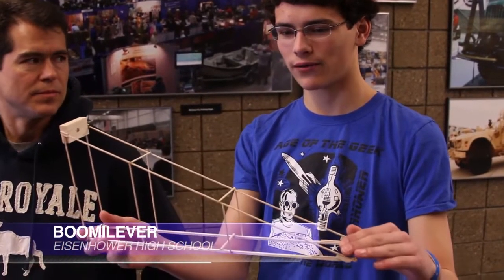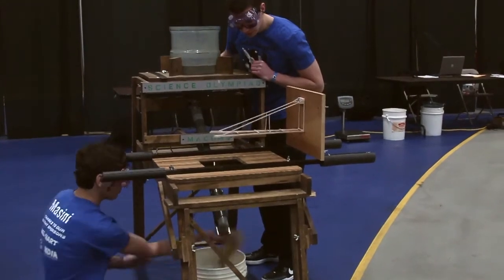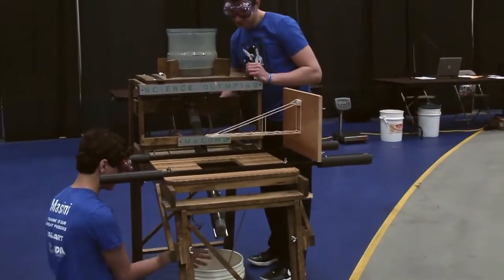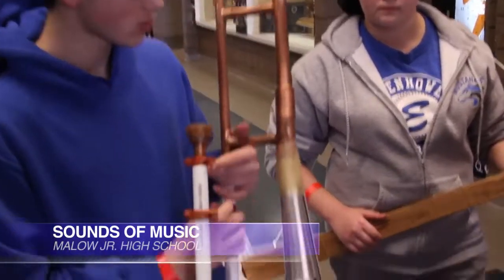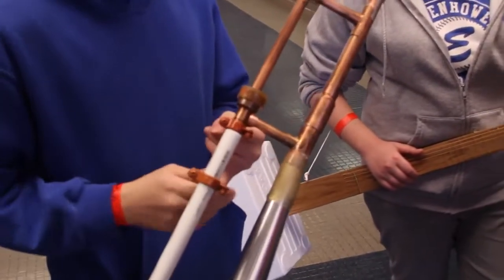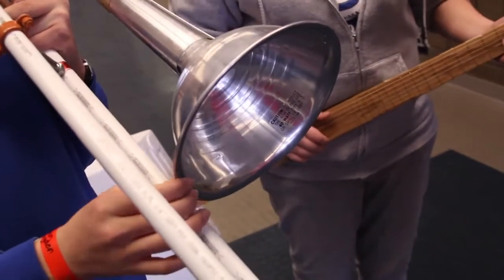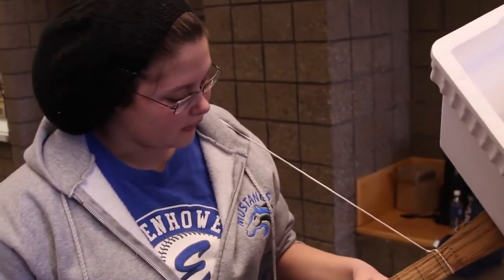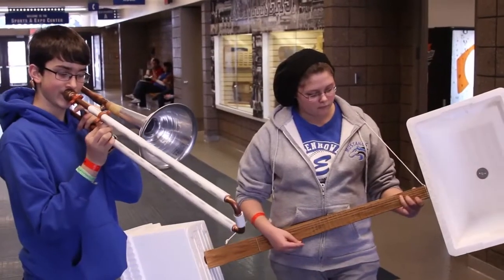Science Olympiad has interesting events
Students from several Macomb Science Olympiad teams describe an event in which they participated.